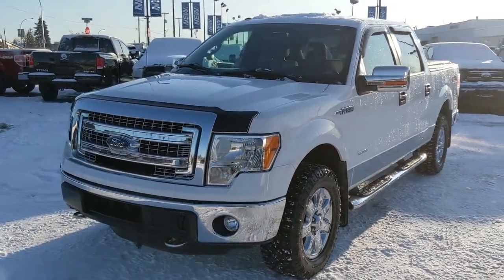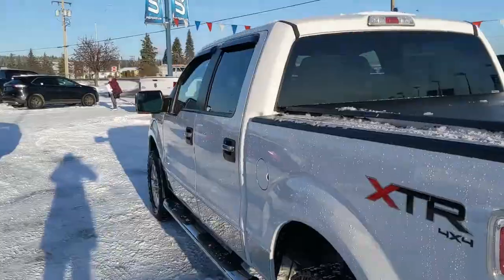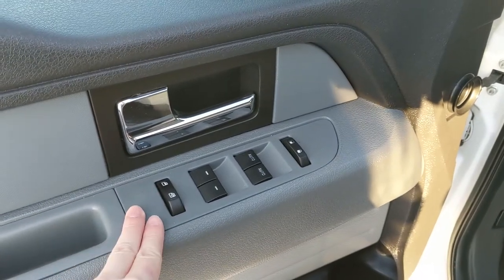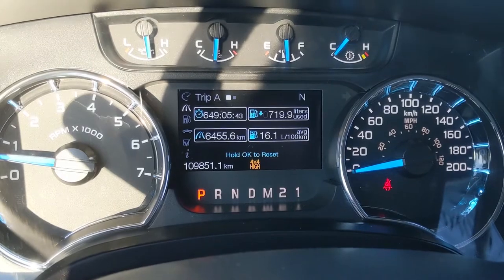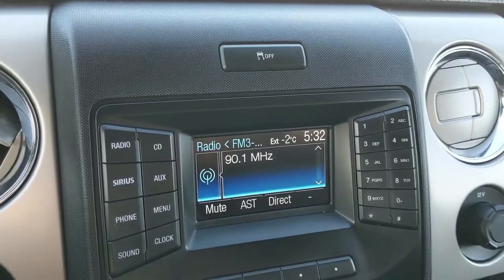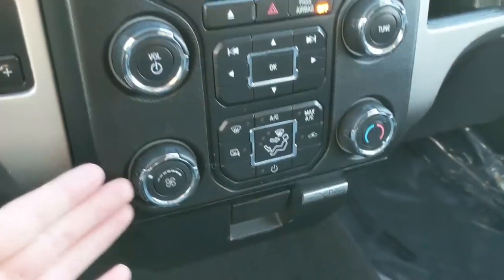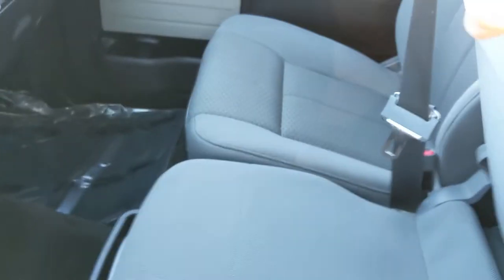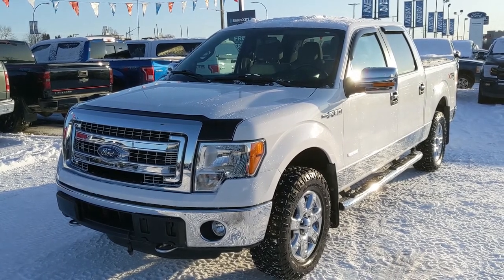2014 Ford F-150 XLT Walk-Around | Stock# KE19660A | Prince George Ford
2014 Ford F-150 XLT Walk-Around | Stock# KE19660A | Prince George Ford

Come to Prince George Ford for a test drive of this 2014 Ford F-150 XLT. It comes with an Oxford White exterior, a Gray Cloth interior, 4-doors, and a 3.5L V6 EcoBoost Engine. It also has 109,823 kms on it and has a 6-speed electronic automatic transmission. Other perks for this truck include a Backup Camera with reverse sensors, sync voice activated system, and a max trailer tow package with trailer brake controller! If you're in the market for a reliable truck with some power, this unit can certainly provide that experience for you!

1331 Central Street West
Prince George, BC
V2M 3E2